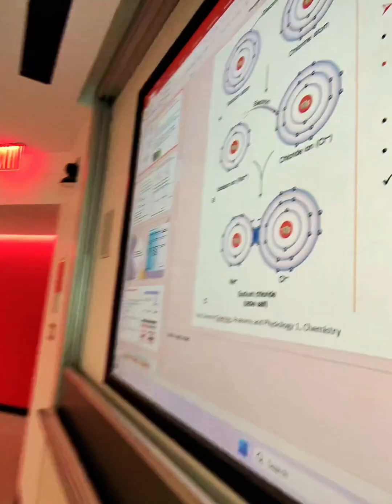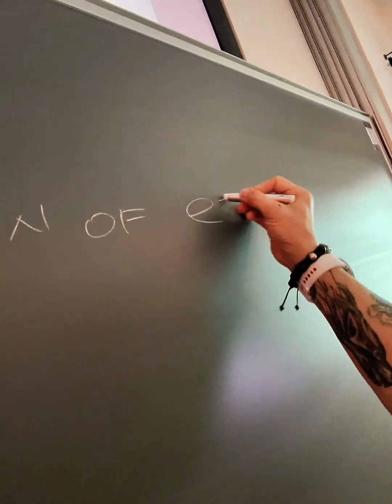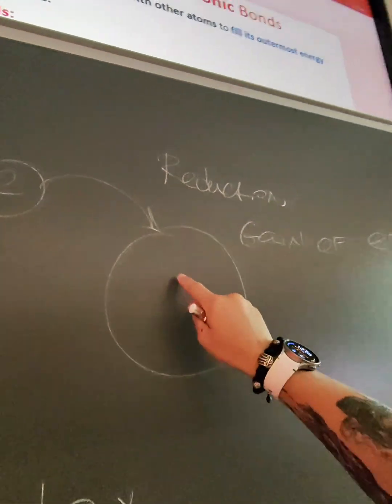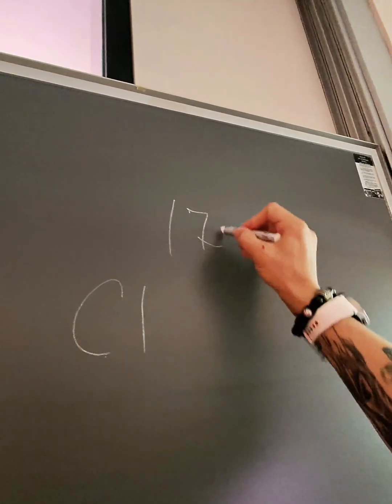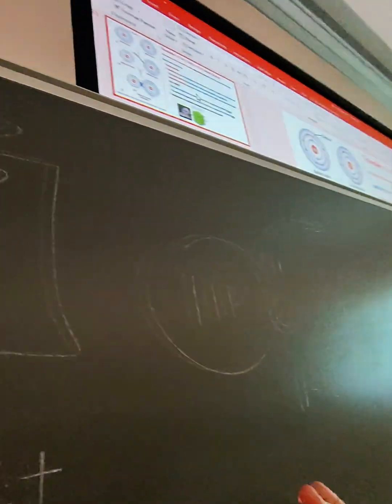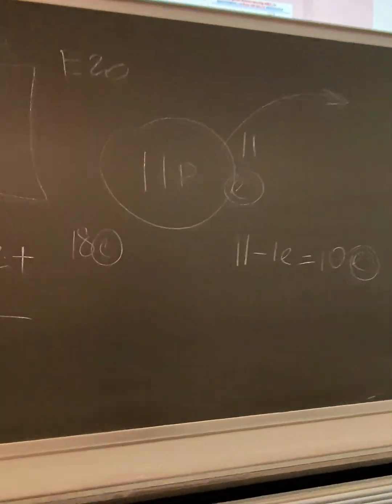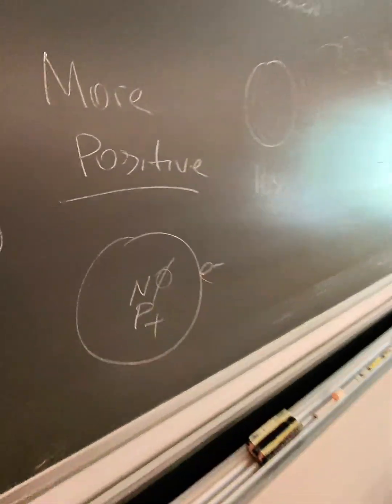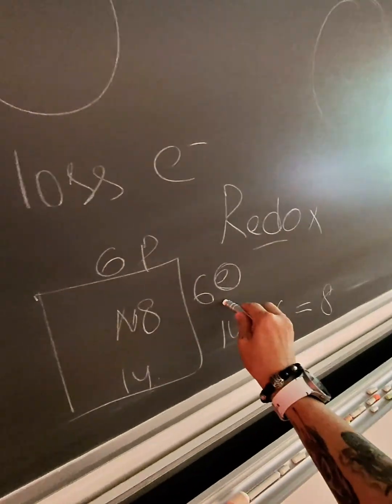Redox Reactions Explained, Gain & Loss of Electrons, Protons, Neutrons, More Positive, More Negative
Description:
In this video, we break down redox reactions in simple terms. You’ll learn:
What it means to gain or lose electrons, protons, and neutrons
How to count neutrons correctly
Why do atoms become more negative or positive during ion formation
A step-by-step NaCl, Ca, and Carbon examples showing oxidation and reduction in action.
Perfect for students of chemistry, biology, and physiology who want a clear understanding of how redox reactions drive energy and matter in the body and in everyday life.